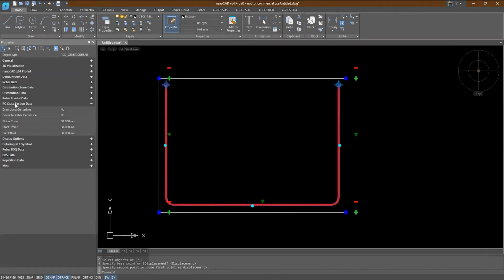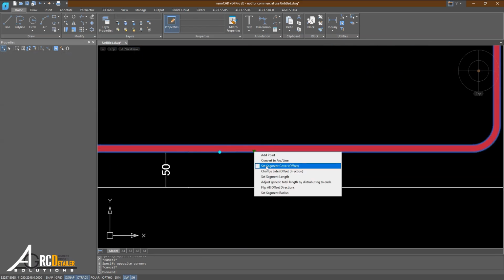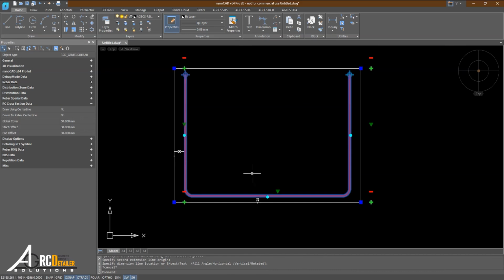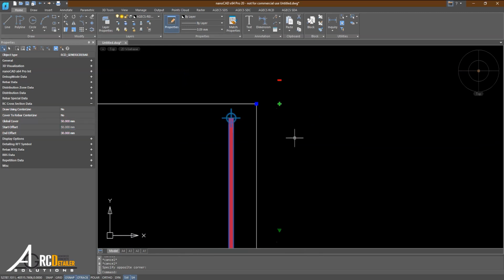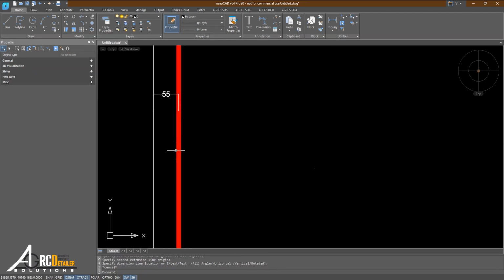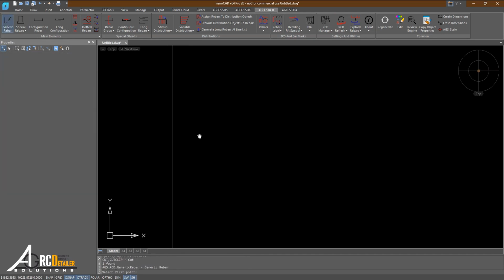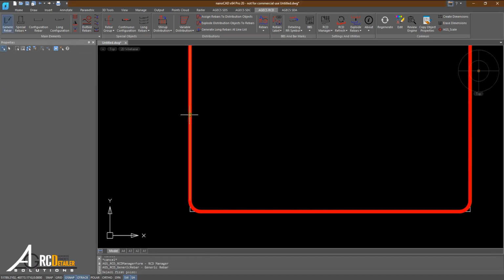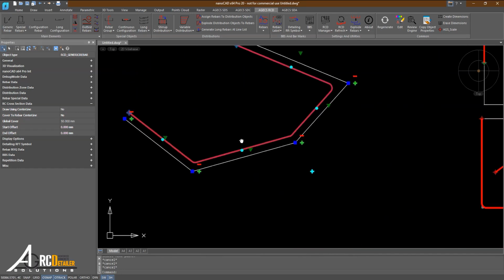01 09 Generic Rebar RC Cross Section Data